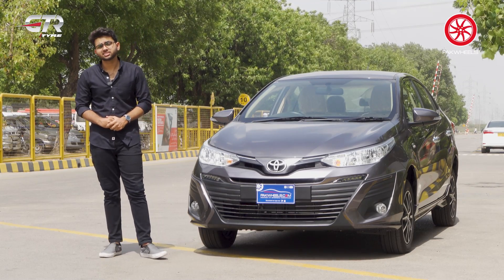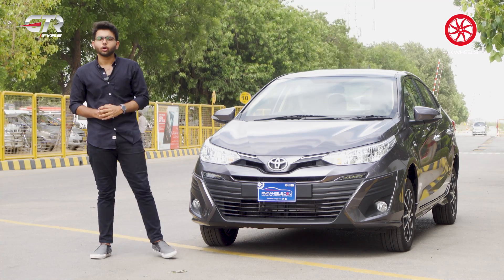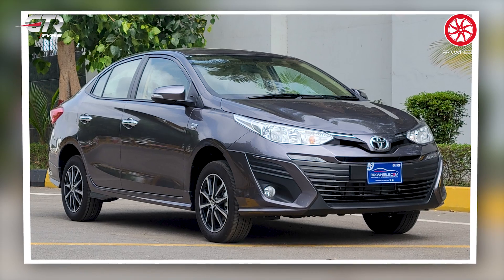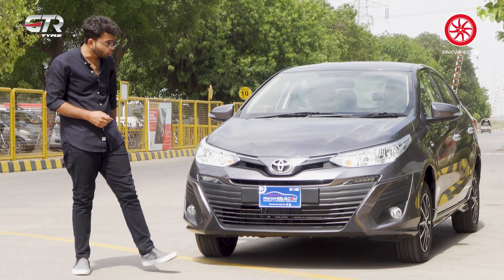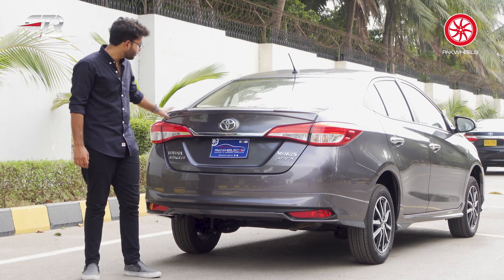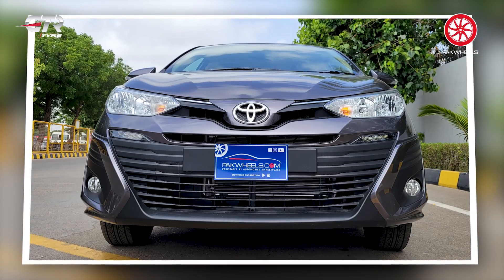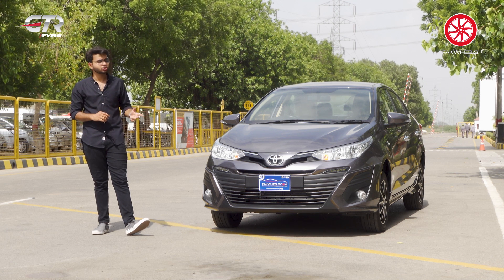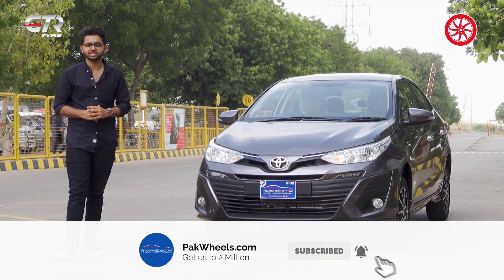Toyota Yaris Aero Walkaround | PakWheels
Chapters:

00:00 - Intro
01:19 - History
01:25 - Competitors
01:32 - Variants
01:51 - Known Issues
01:59 - Toyota Yaris Aero
02:18 - Design
02:56 - Side Profile
03:20 - Rear Look
03:57 - Toyota OEM VS After Market
04:49 - Price